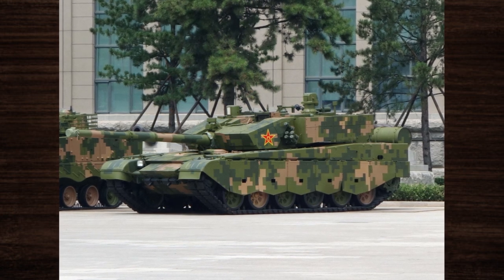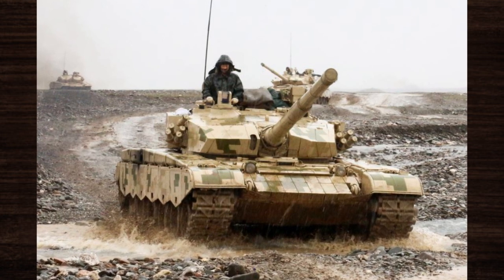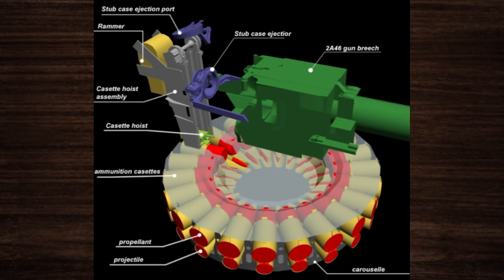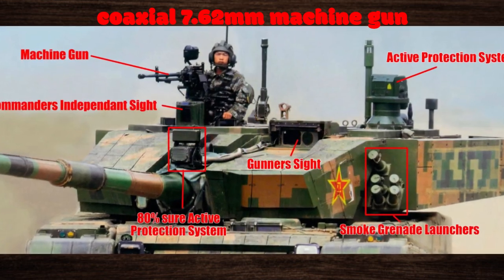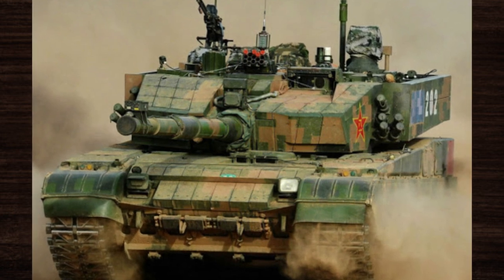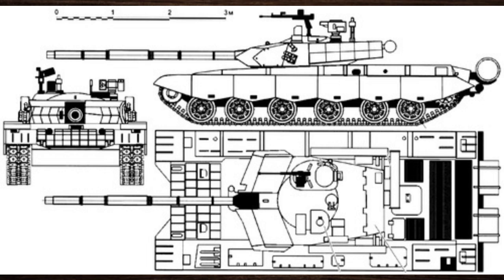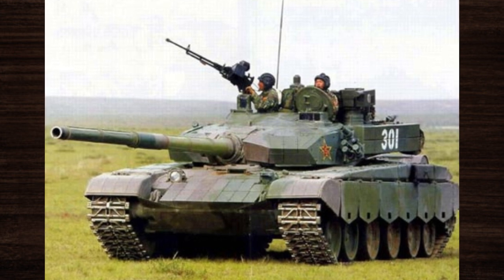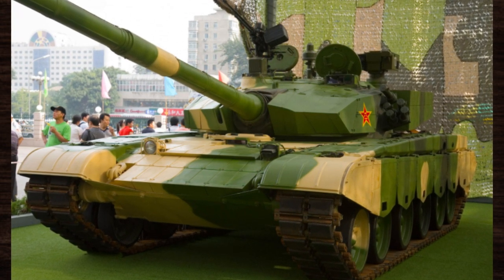The King Of Asia What is the Type 99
Explore the cutting-edge capabilities of the Type 99 tank in our latest video! The Type 99, also known as the ZTZ-99, is a third-generation main battle tank developed by China, boasting advanced features and formidable firepower. Join us as we delve into the tank's innovative design, including its composite and explosive reactive armor for enhanced protection on the battlefield. Discover how its powerful 125mm smoothbore gun and advanced fire control system provide unmatched precision and lethality against enemy targets. We'll also explore the tank's state-of-the-art technology, including its digital battlefield management system and advanced thermal imaging sights, ensuring superior situational awareness and combat effectiveness. Whether you're a military enthusiast or simply intrigued by cutting-edge technology, this video offers a comprehensive look at the Type 99 tank's capabilities and its role in modern armored warfare.